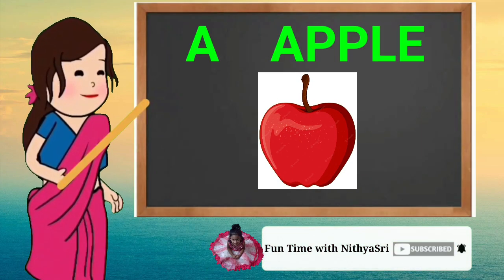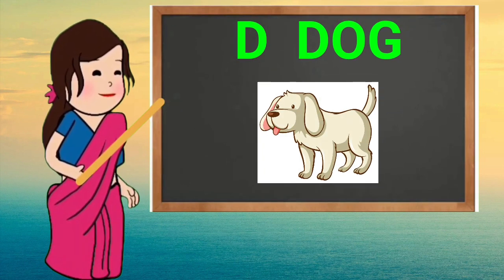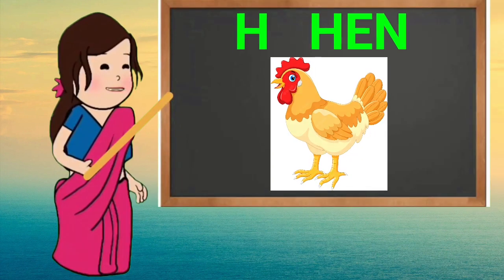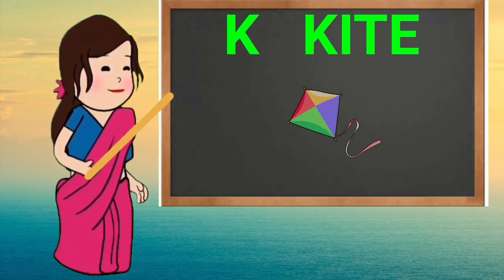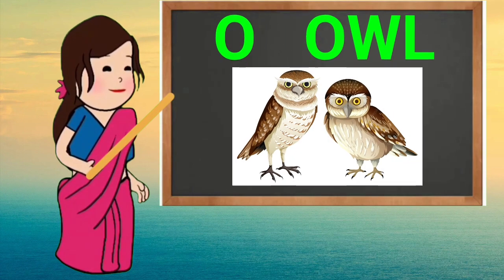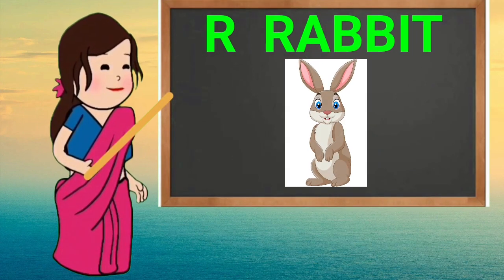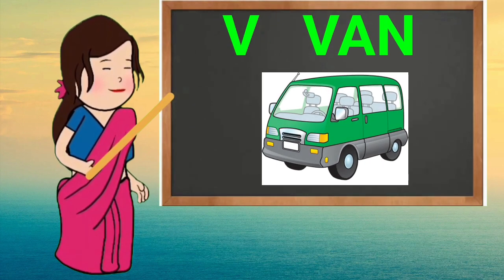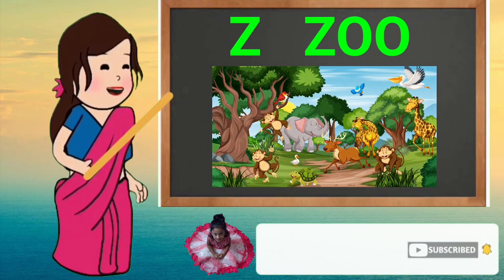Learn alphabet for Kids 2022 easy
learn english letters,
learn english letters and sounds,
learn english letters songs,
how to learn tamil letters 247 in english,
learn hindi letters through english,
learn tamil letters through english,
how to learn tamil letters in english,
learn write english cursive letters,
how to learn writing letters in english,
how to learn english letters easily,
learn english alphabet a to z,
learn english abc alphabet,
learn how to say the letters and sounds in english,
lost letters learn english with audio story subtitles #3-1★bigbox,
learn english alphabet for beginners,
learn english capital letters,
learn english letter drafting,
learn english alphabets easily ghar i 8 9 10